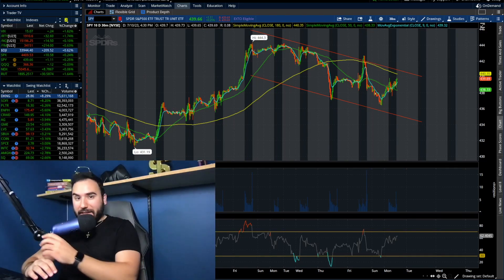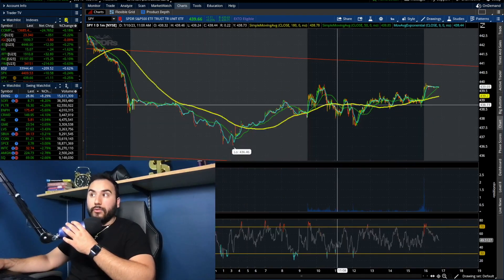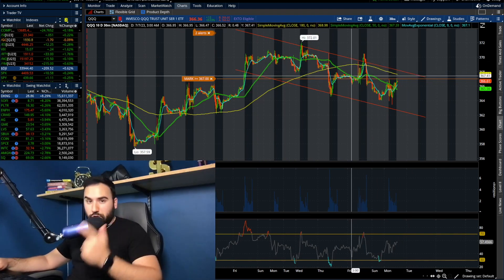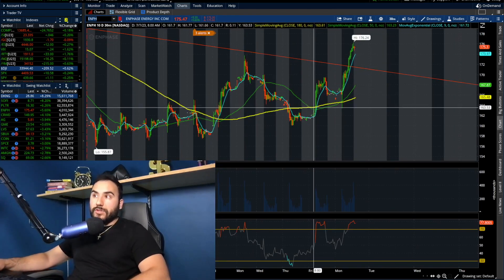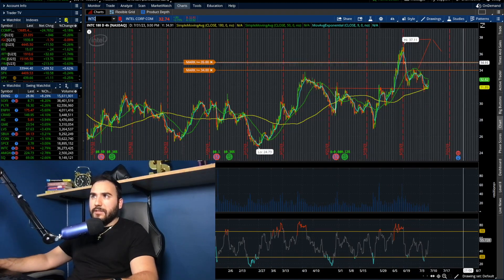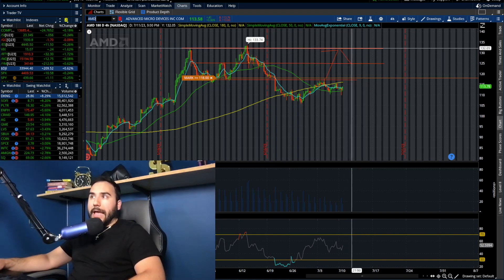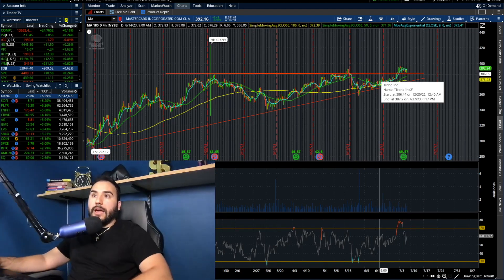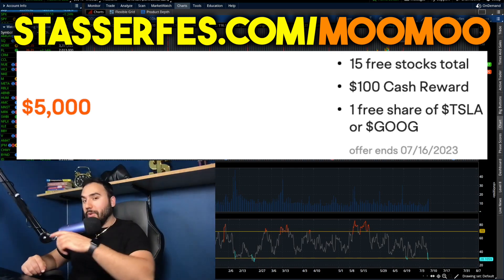7 STOCKS TO BUY NOW!? | TOP STOCKS JULY 2023🚀